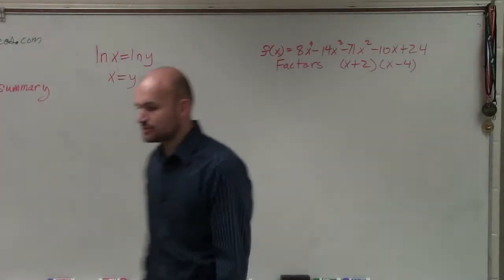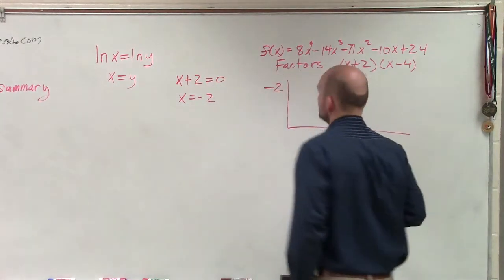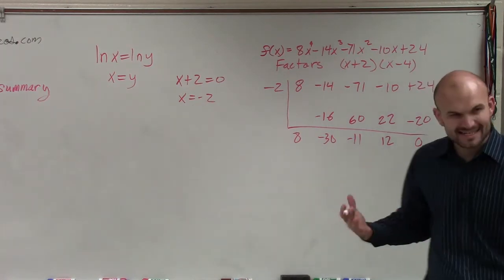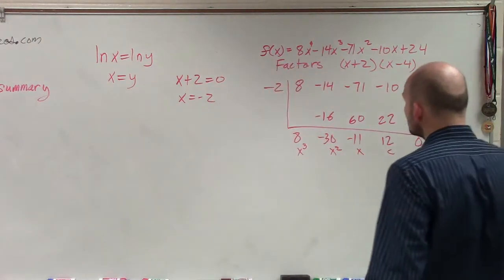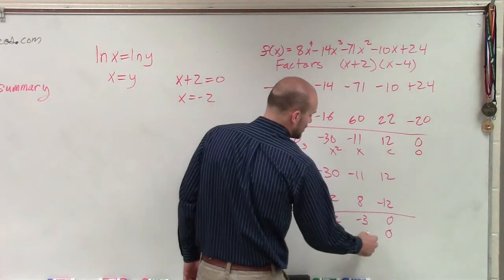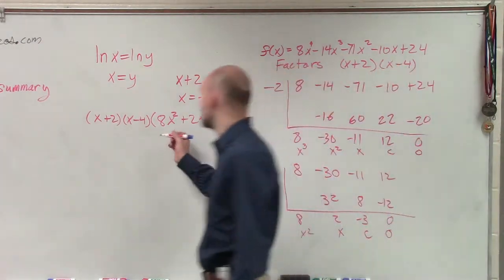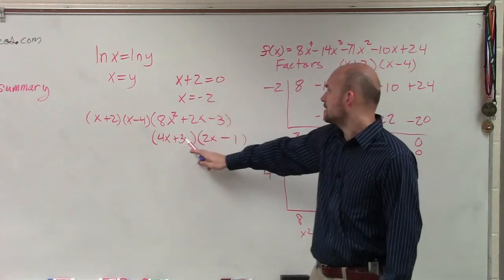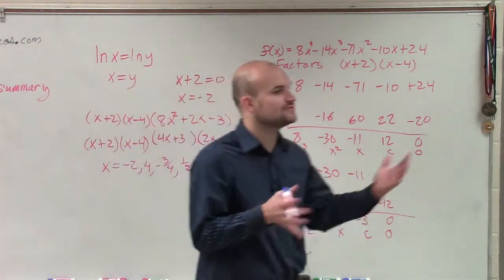Given Two Factors and a Polynomial Find the Remaining Zeros